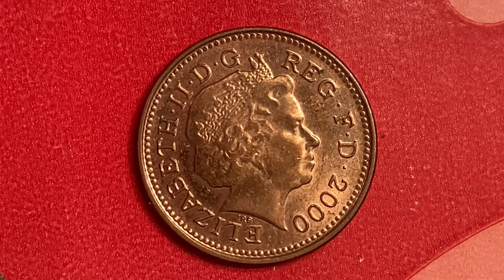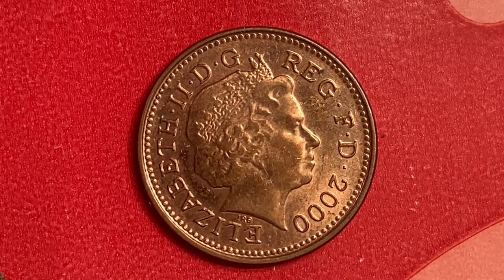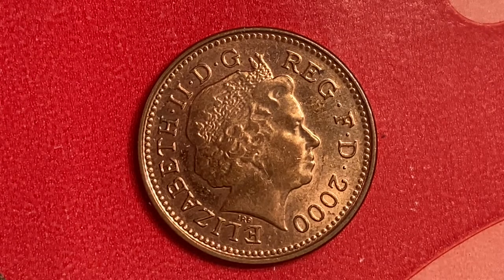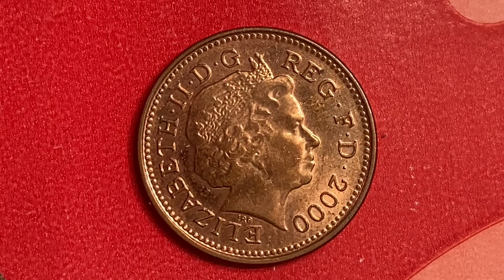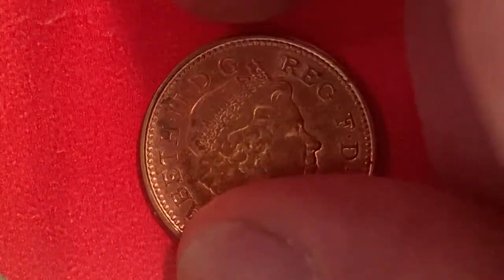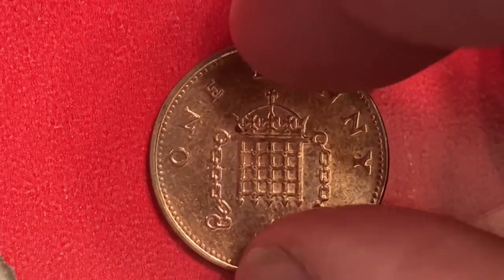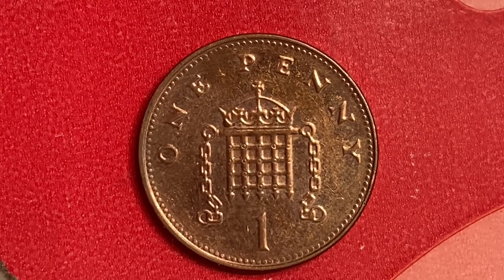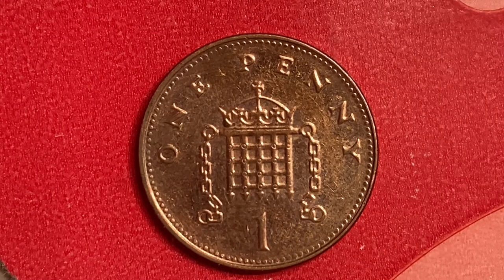1 PENNY - ELIZABETH II (2000) 4TH PORTRAIT; MAGNETIC 10/26/22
After this video is over, check out this cool coin from the Philippines and let's get that video to to over 5,000 likes and over 10,000 comments!!